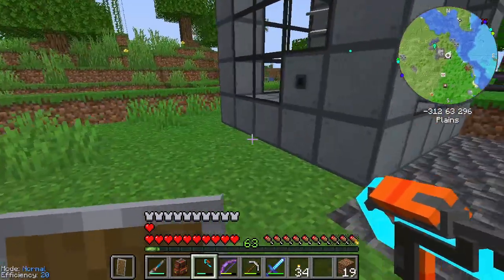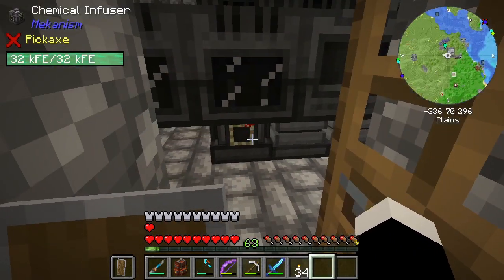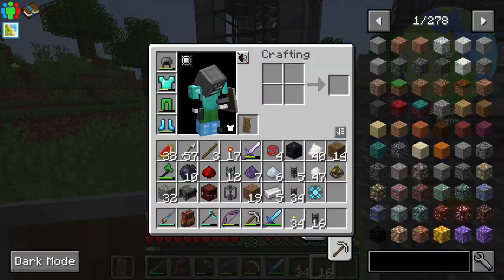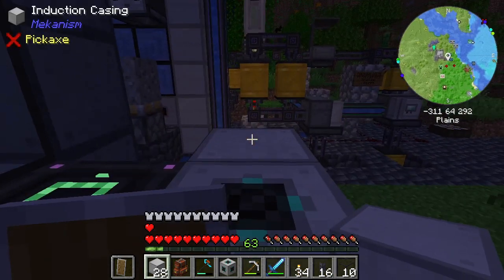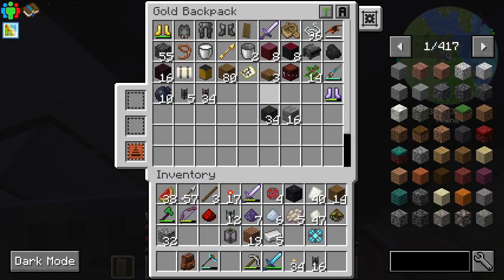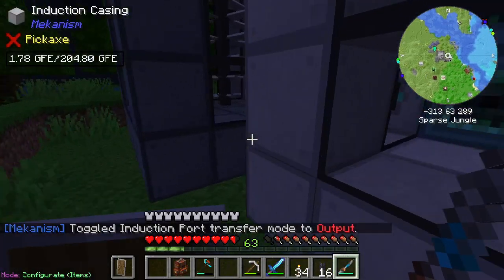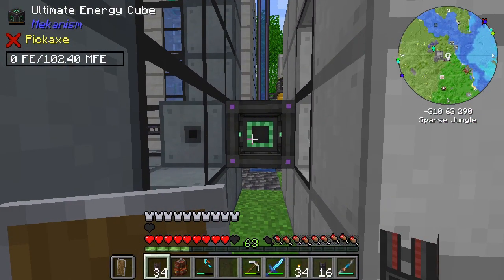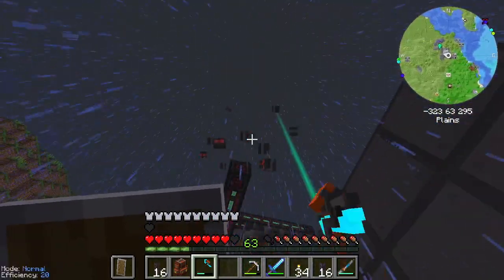Markotron plays Enigmatica 9 Episode 57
When I say everything needs to be in the same chunk, I mean it.

Features the need to shove everything involving the fission reactor into the same chunk, from the mod Mekanism